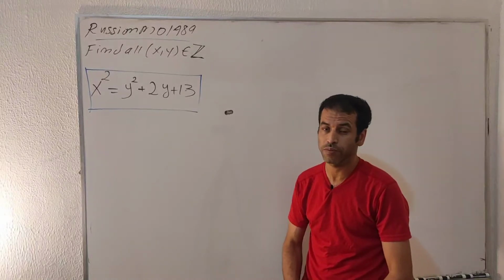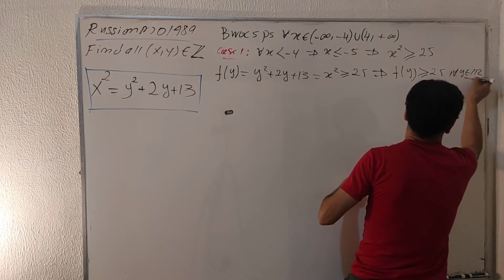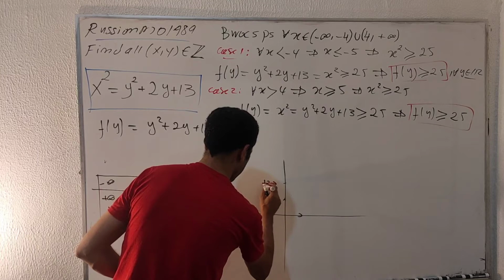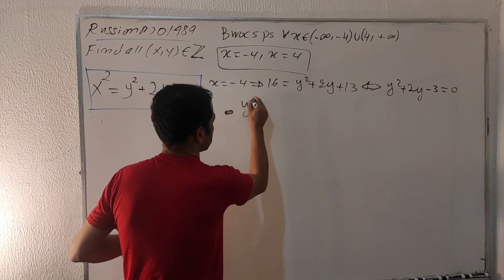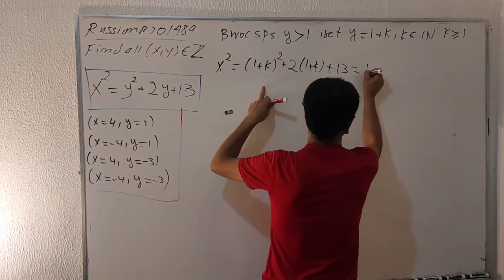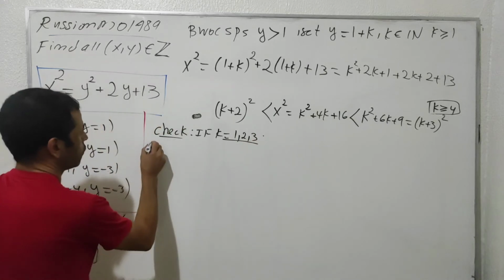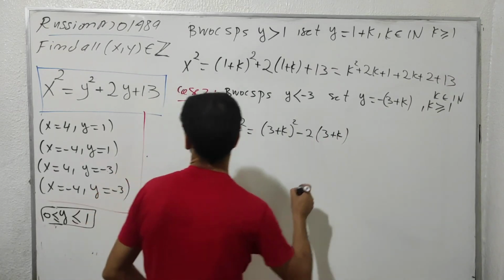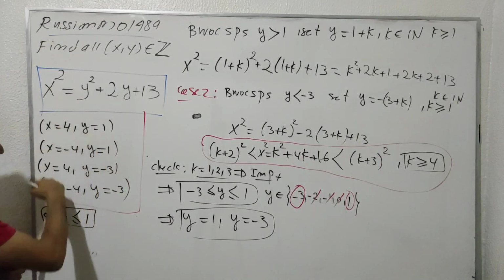Russian Mathematical olympiad amazing equation